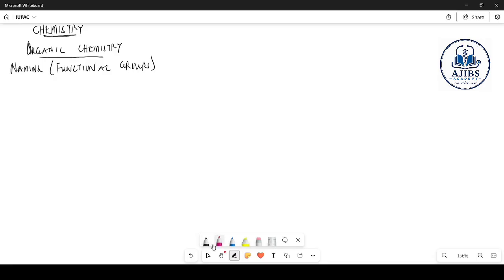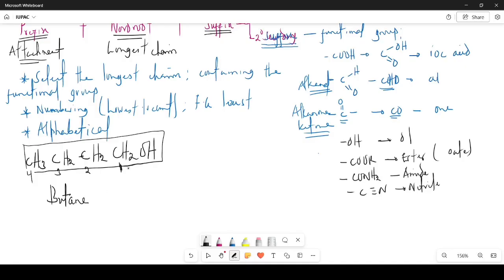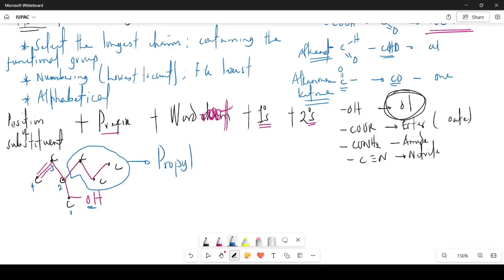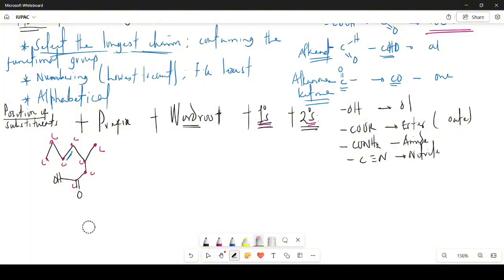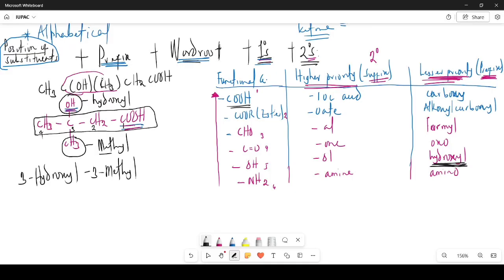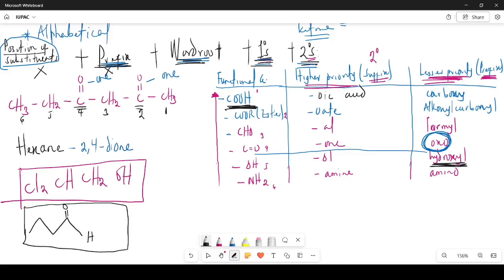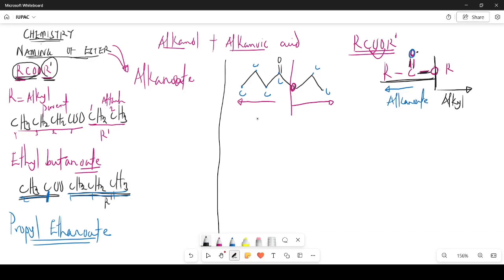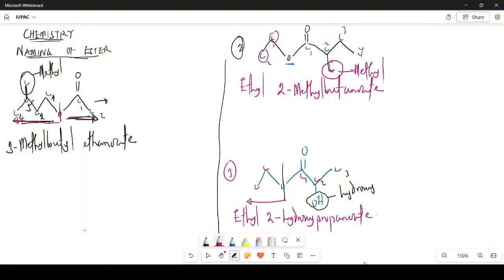IUPAC Naming of Functional Groups & Esters | Organic chemistry part 5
Learn how to name organic compounds containing functional groups and ester compounds using IUPAC nomenclature.
In this video, we cover the rules and steps for naming compounds with functional groups and esters, with clear examples to help you understand the naming process.
This lesson is useful for JAMB/UTME, WAEC, NECO, JUPEB, IGSCE, A-Level and other chemistry examinations.